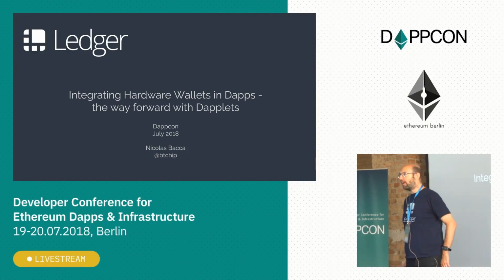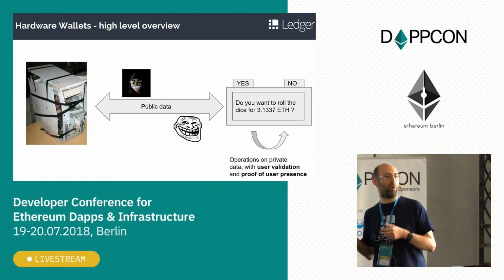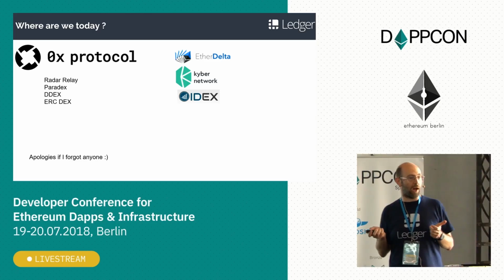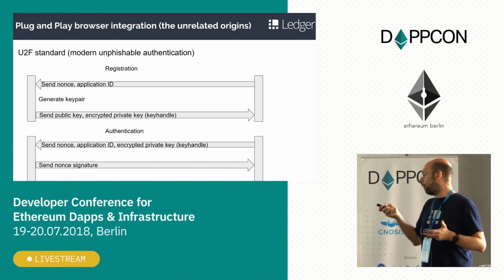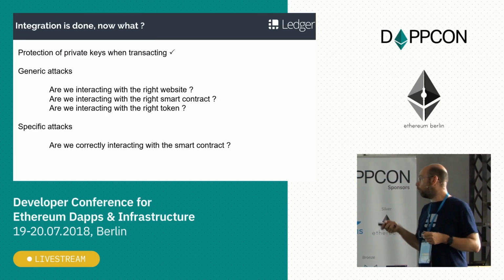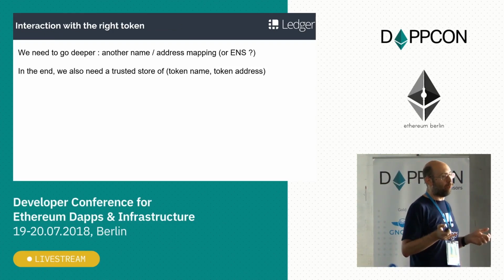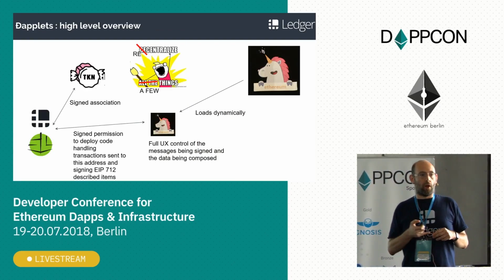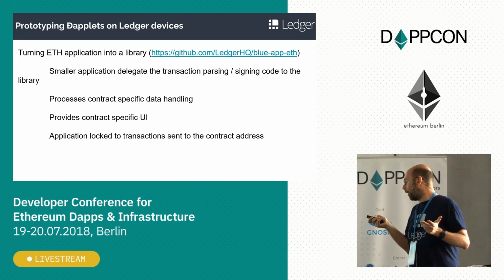DAPPCON 2018: Integrating Hardware Wallets in Dapps: the Way Fwd with Dapps - Nicolas Bacca (Ledger)